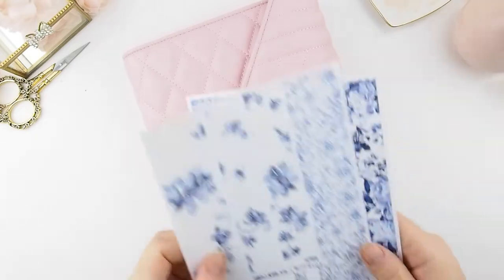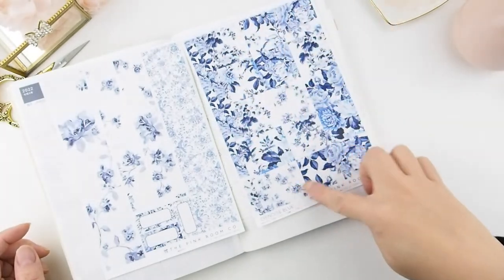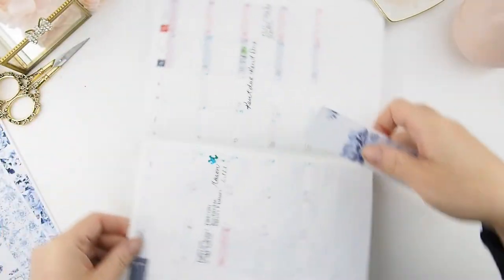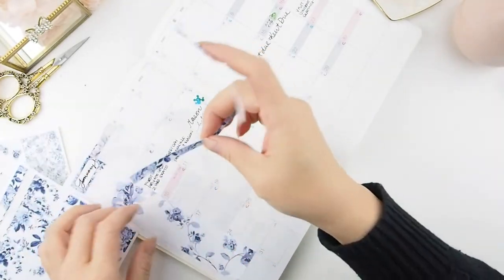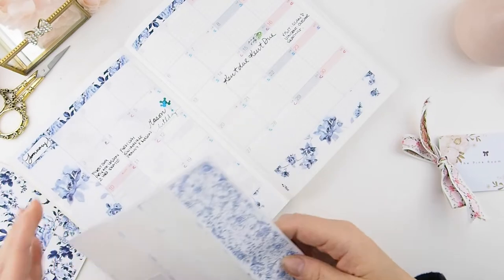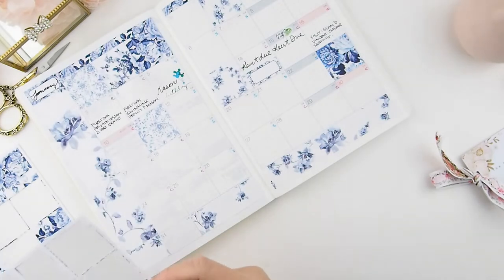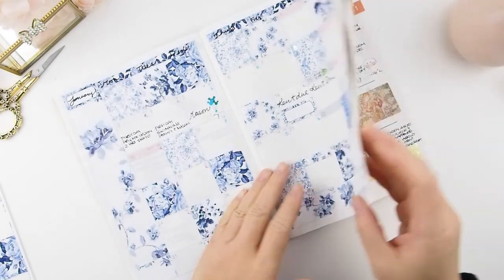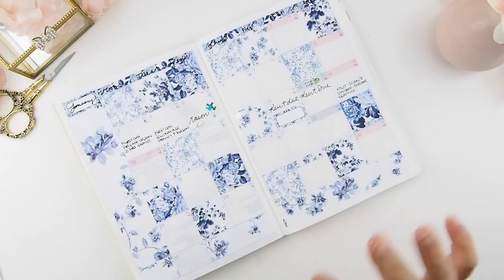NEW MONTHLY KIT & PLAN WITH ME MONTHLY ❤ JANUARY 2022 | ThePinkRoomCo.🎀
H E L L O   B E A U T I F U L!

- 4 New Monthly Kits
- 4 New Weekly Kits
The above monthly kit will be available in shop on January 21st.  It only comes in the HOBONICHI Cousin version/format.

XOxoXO

321 Lakeshore Rd. W.
Mississauga ON  L5H 1G8
CANADA